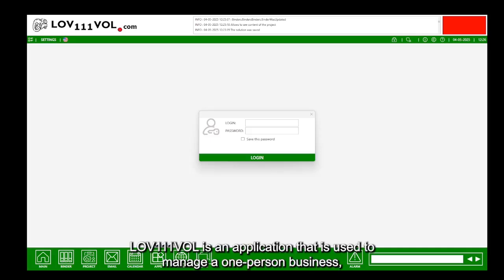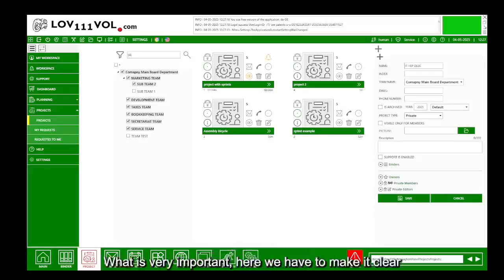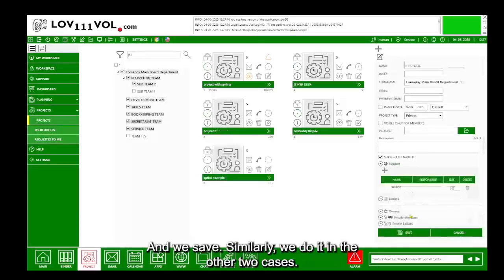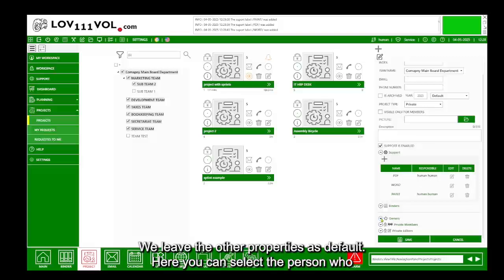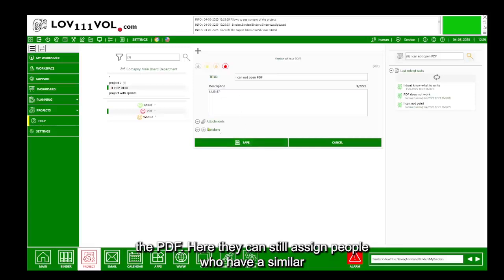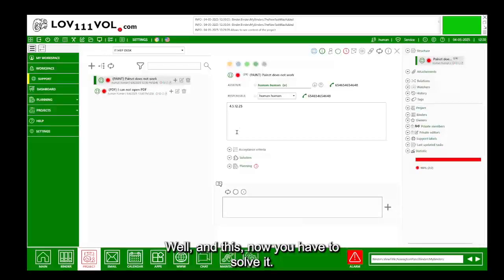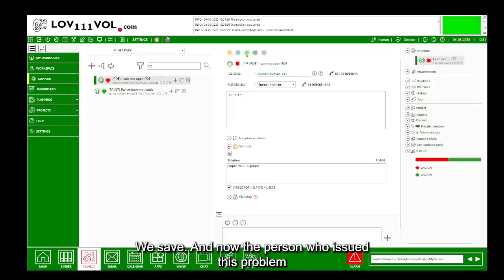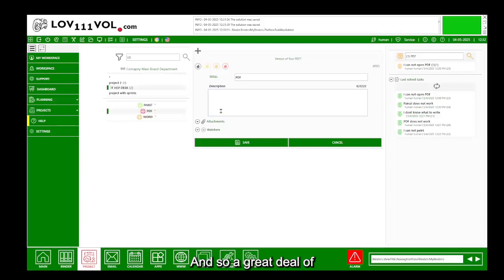LOV111VOL IT Help Desk – Manage Internal Support Easily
In this tutorial, discover how the IT Help Desk module in LOV111VOL simplifies internal support processes for teams and organizations.

You'll learn how to:
🛠️ Create and manage IT tickets
👥 Assign issues to team members or departments
📊 Track progress and resolve support requests
📅 Set priorities, deadlines, and categories
🔄 Connect help desk workflows with other LOV111VOL modules

The IT Help Desk is ideal for startups, remote teams, and companies needing fast, trackable internal support. It’s part of the all-in-one LOV111VOL system that streamlines communication, task management, and support — all in one platform.